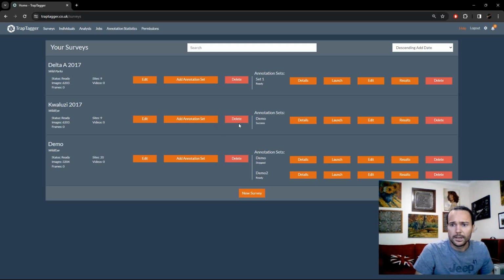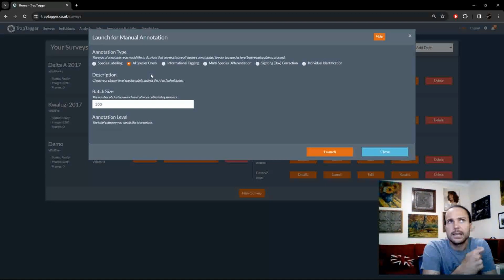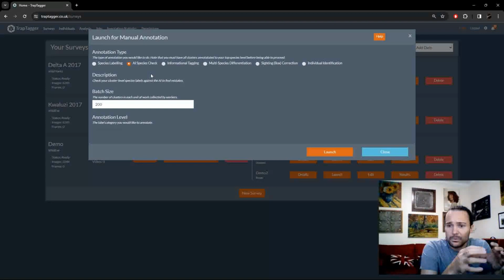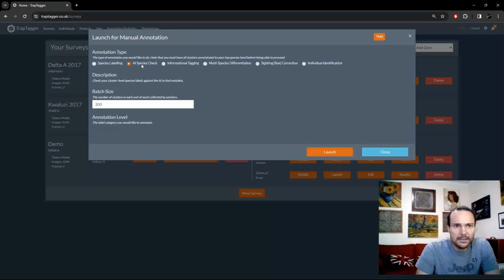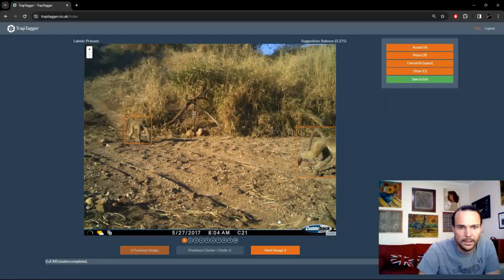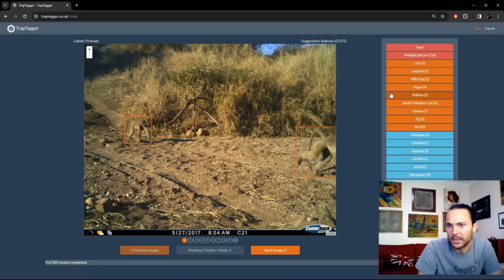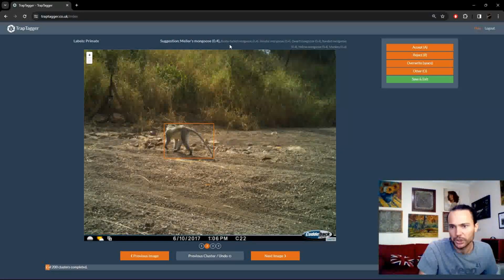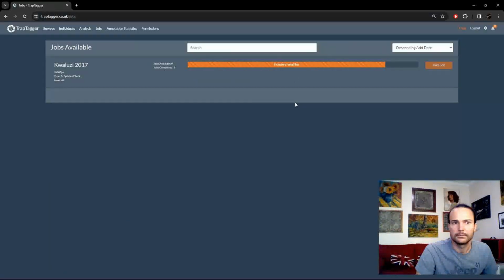TrapTagger: AI Species Check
In this video we cover the process of checking yourself against the AI as well as looking at clusters where the AI suspects that there might be multiple species.